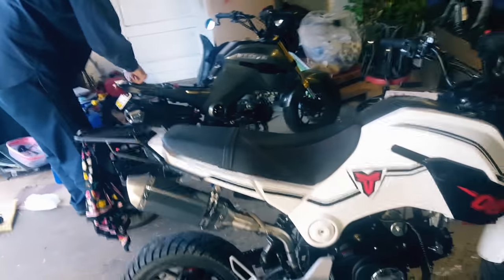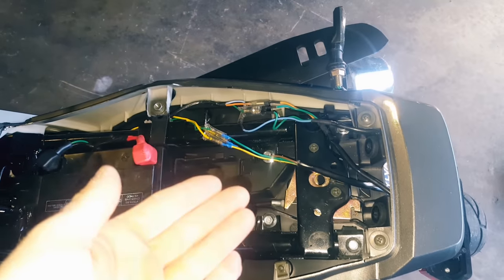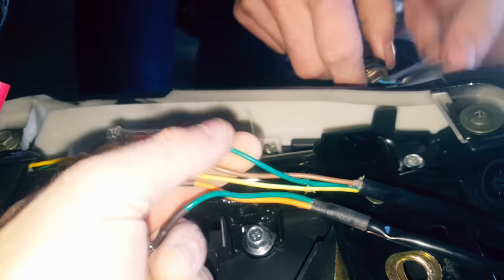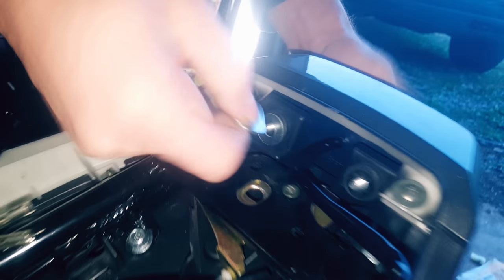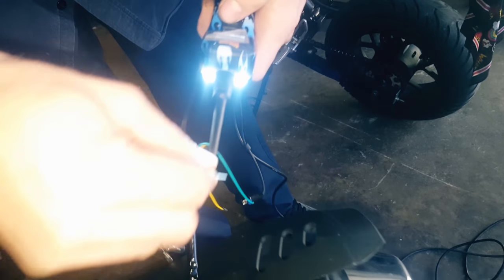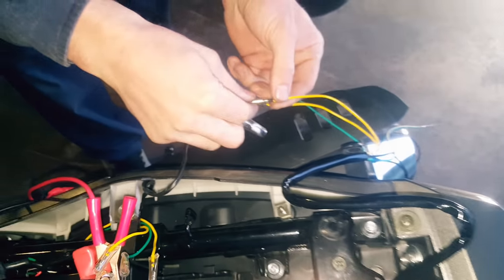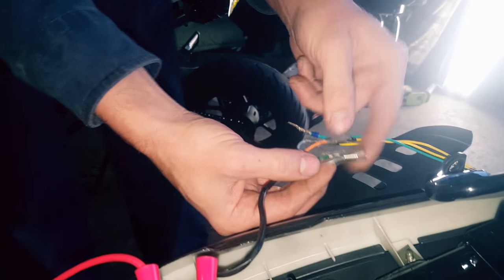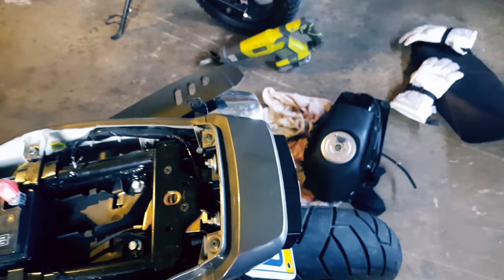Hellcat/Icebear BRAKE LIGHT/ TURN SIGNAL MOD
This is a how to put a aftermarket tail light in with everything built into it. A grom tail light will fit perfect. Different lights will have different wires and colors, but the bike wiring is the SAME between the HELLCAT AND ICEBEAR. If you have questions on your new tail light and don't know what wire is for what, let us know on Facebook with pics and we can tell you what is what. Thank you

Keep up to date by checking our social pages out down below